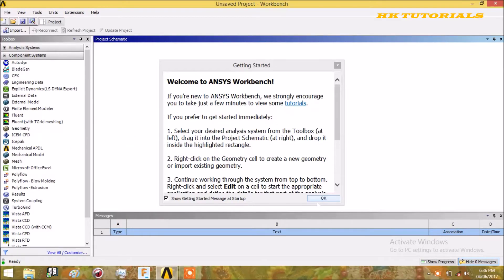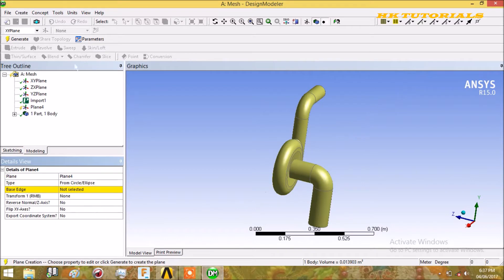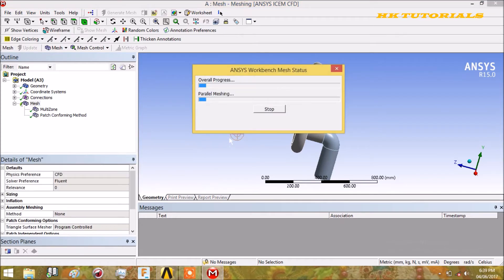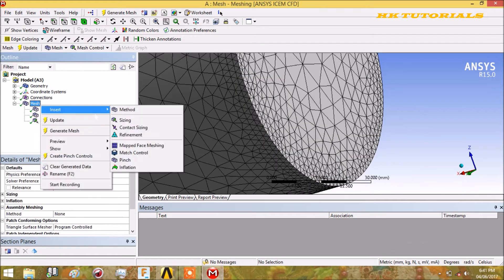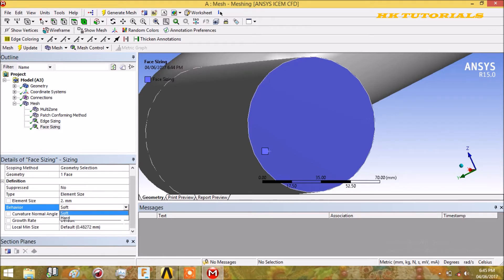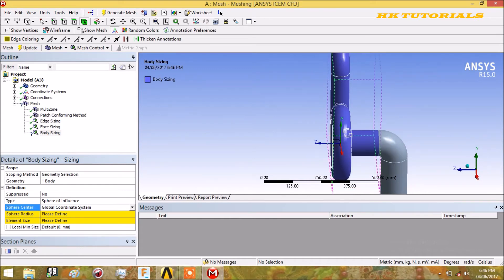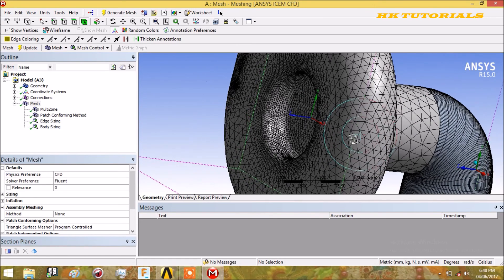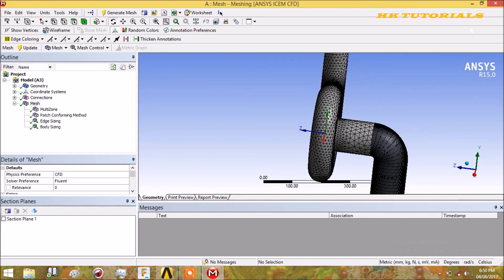10. Ansys Meshing Local Controls